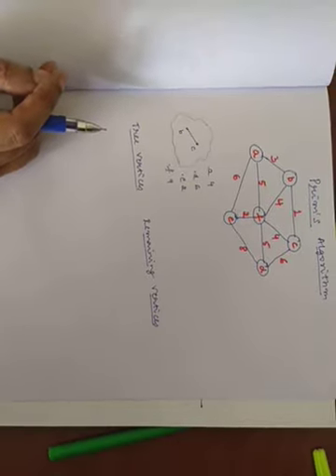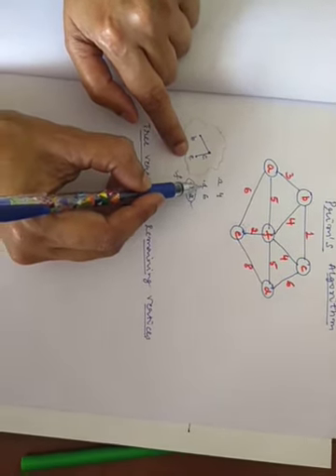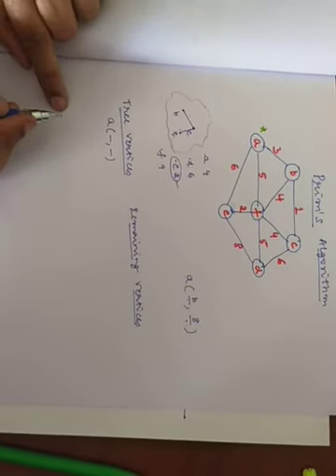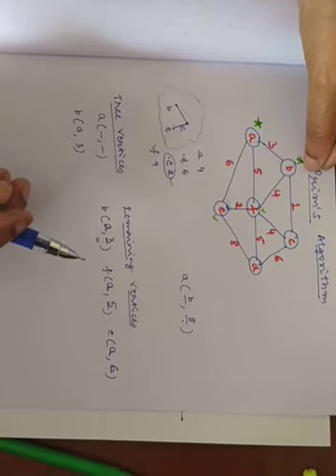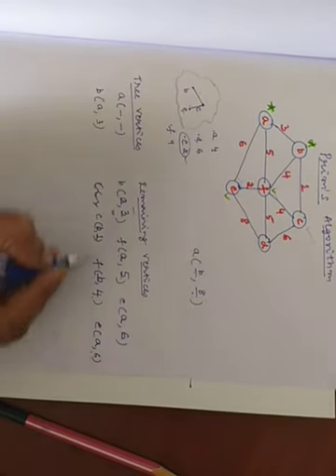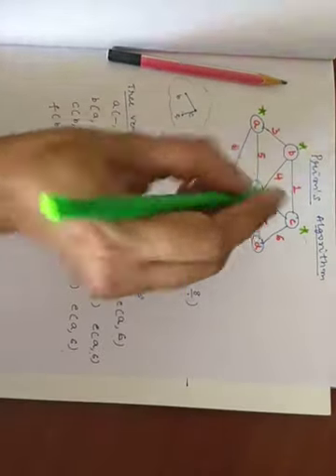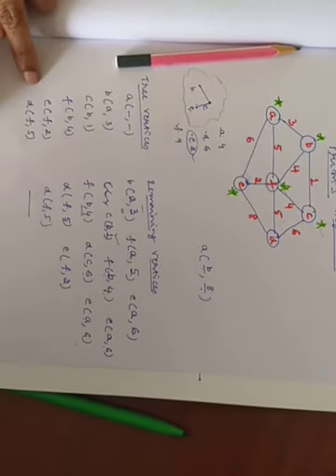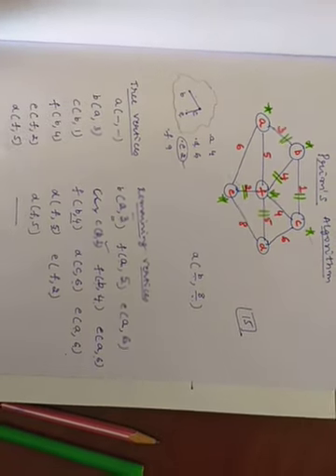Prims Method Part 2